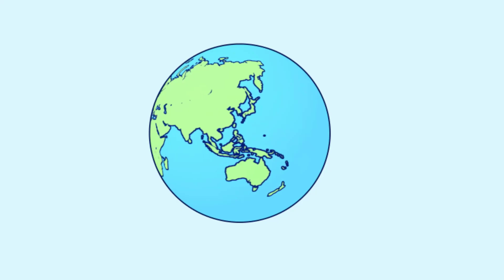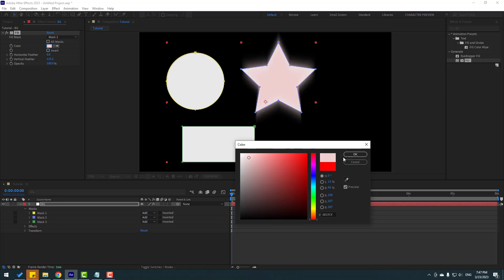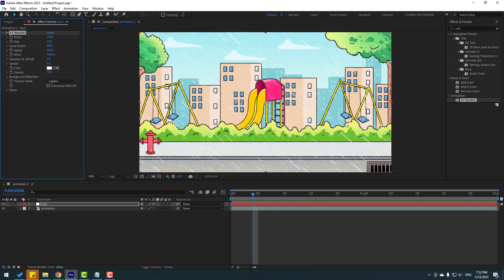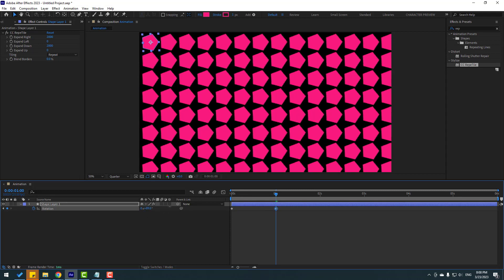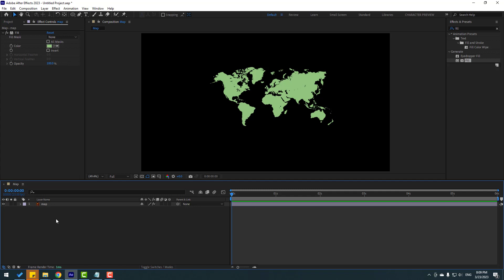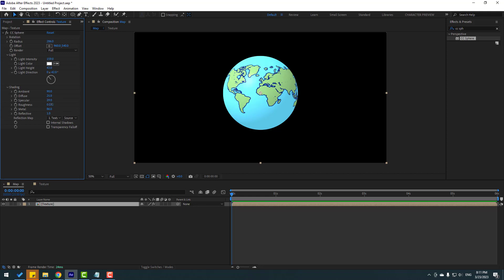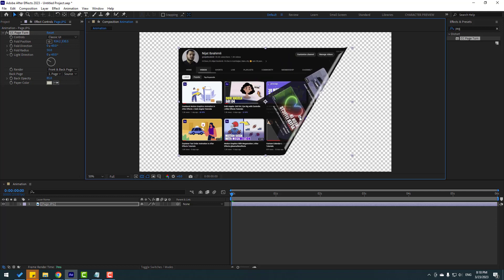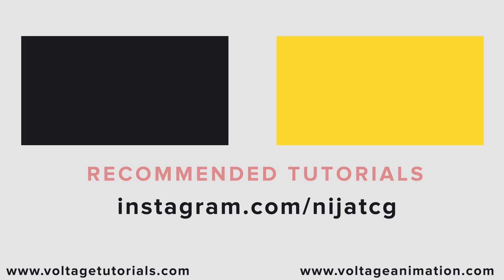5 Awesome Effects in After Effects Beginner Tutorials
Hi guys, welcome to my new After Effects tutorial. In this tutorial i will show how to use 5 awesome effects with Nijat Ibrahimli. Let's get started!
Timecode
00:00 - Intro
00:12 - Effect 1
01:49 - Effect 2
03:53 - Effect 3
06:38 - Effect 4
09:21 - Effect 5
12:00 - Finish